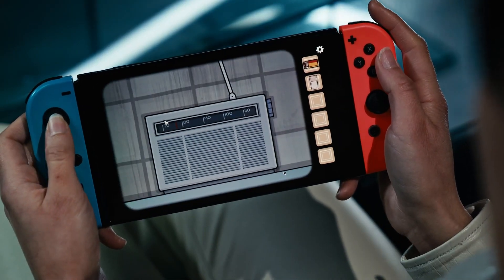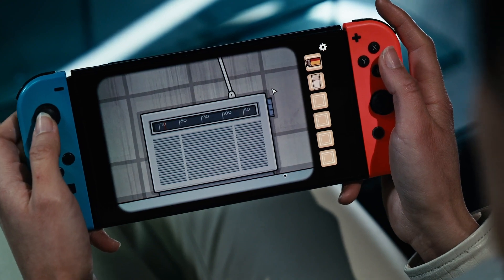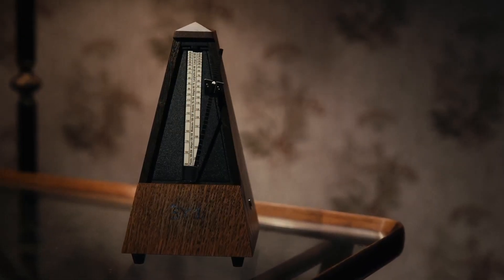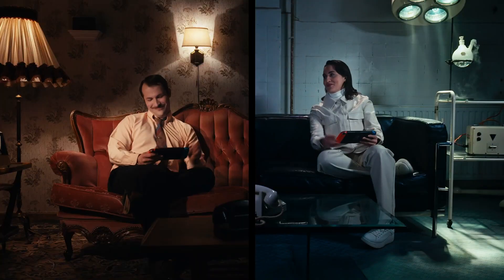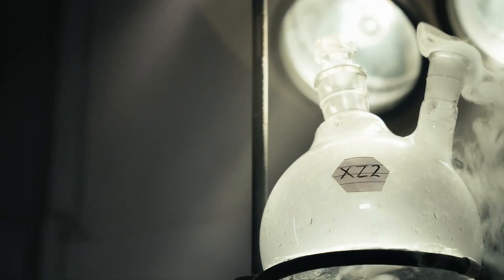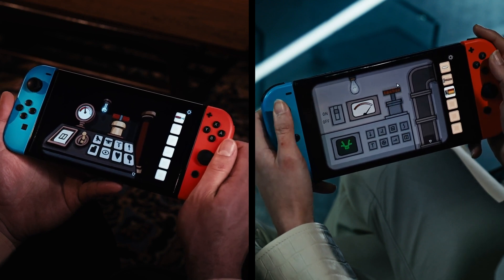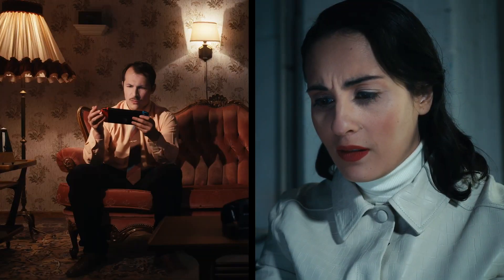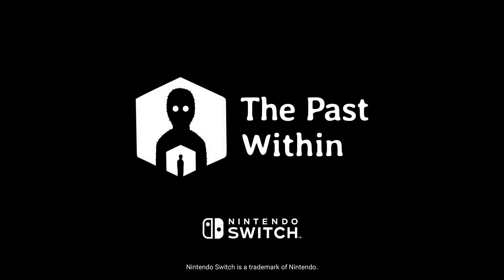The Past Within - Official Nintendo Switch Launch Trailer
The Past Within is available now on Nintendo Switch. Watch the launch trailer for this co-op point-and-click puzzle adventure game to see some puzzles to solve, co-op play, and more.

A father dead but not forgotten, a daughter wading through The Past to unravel a sinister plan, an unknown presence looking back from The Future... In this asynchronous point-and-click puzzle adventure players must work together and communicate across time and space to solve the mystery left behind by Albert Vanderboom.

Please Happy to enjoy my channel together😘😘😘😘😘
Please likes and subscribes to get more short videos!🆕🆕🆕🆕🆕